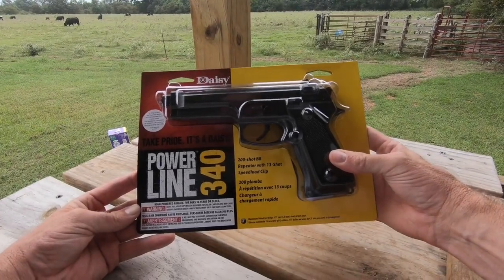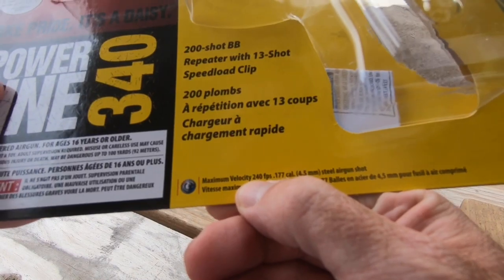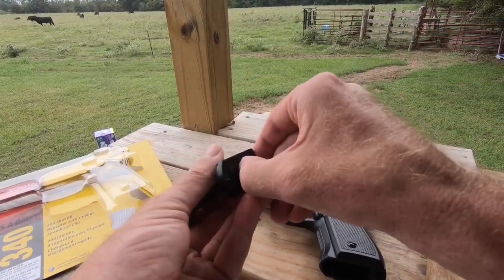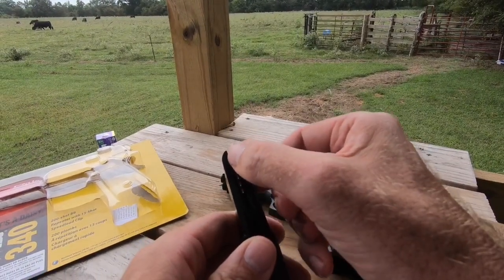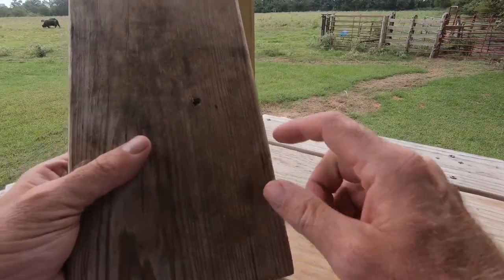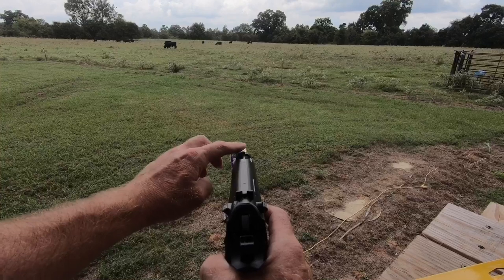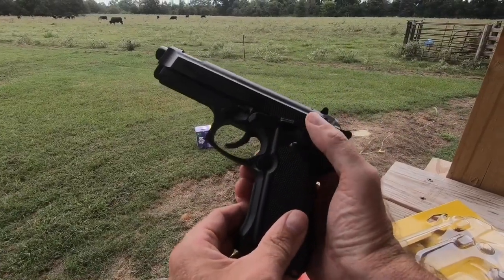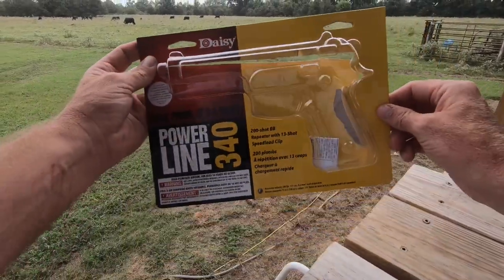Daisy BB gun - Great for Learning to Shoot a Handgun.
Daisy Power Line 340.  A BB gun is good for learning to shoot, because it is safer than other guns.